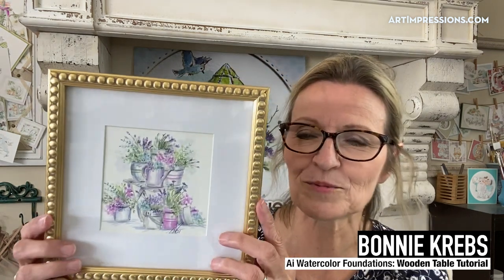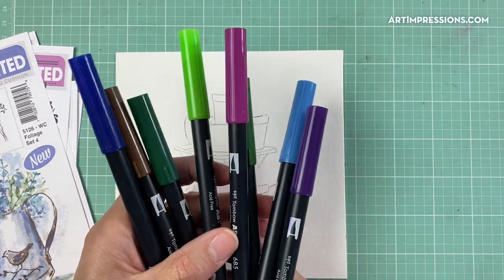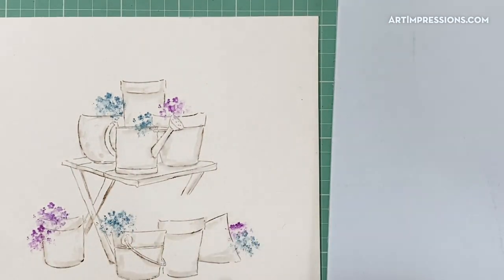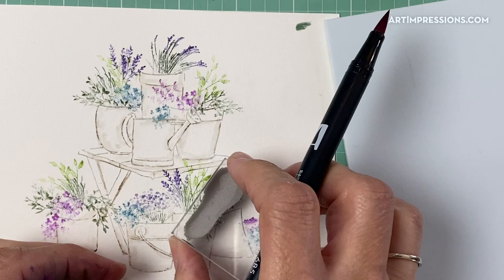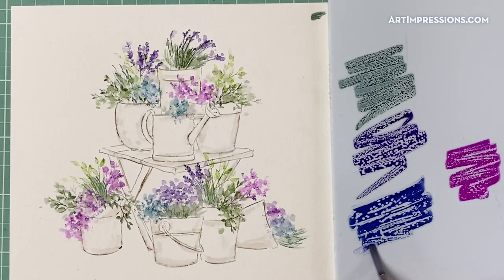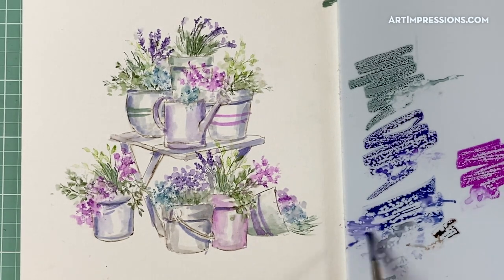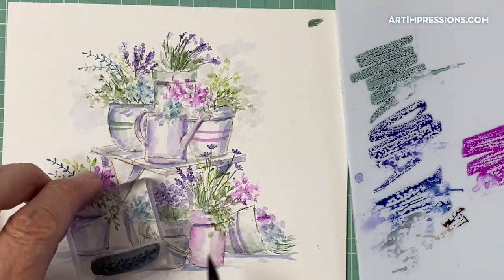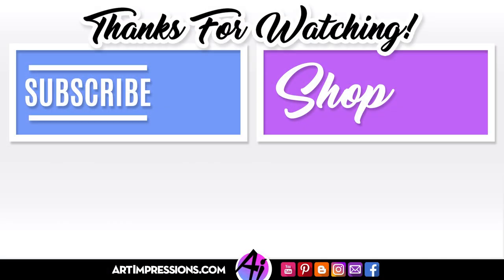Ai Watercolor Tutorial - Wooden Table Foundations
Ai Watercolor Tutorials Featuring Bonnie Krebs
Wooden Table Foundations